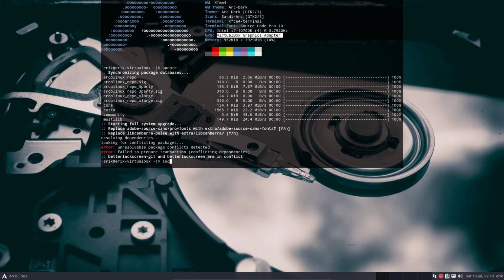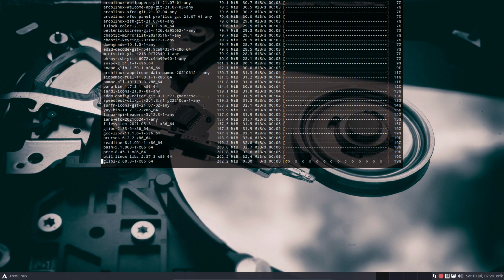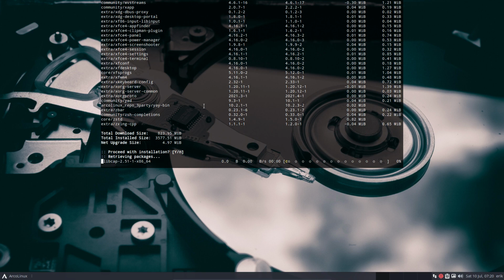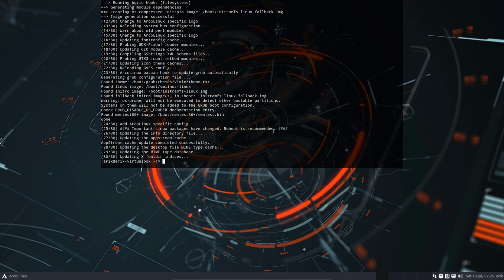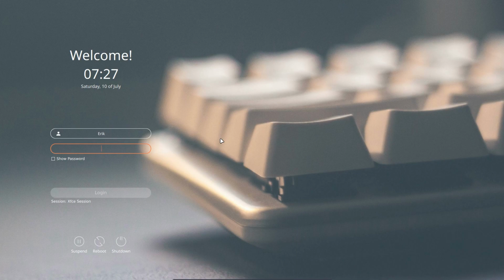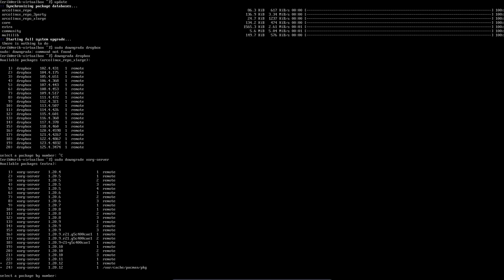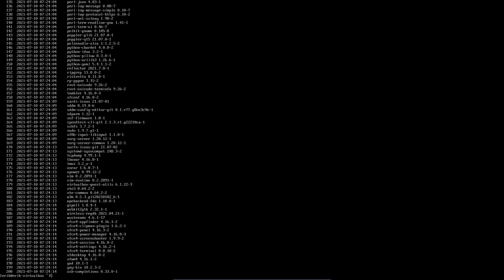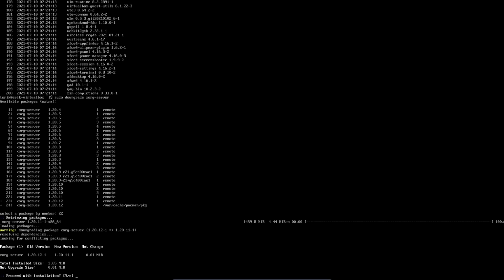ArcoLinux : 2085 Fix for Xfce4 not starting in VirtualBox - 10/07/2021 - thrown back to sddm - FIXED